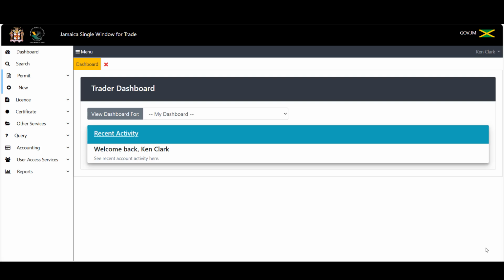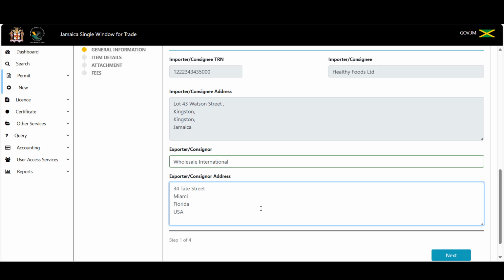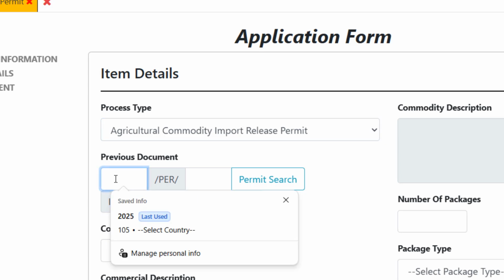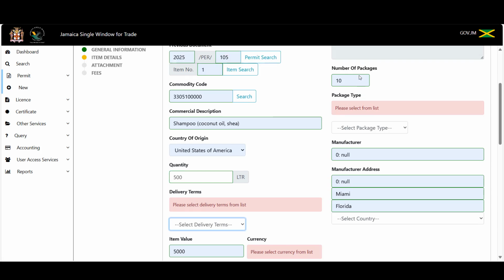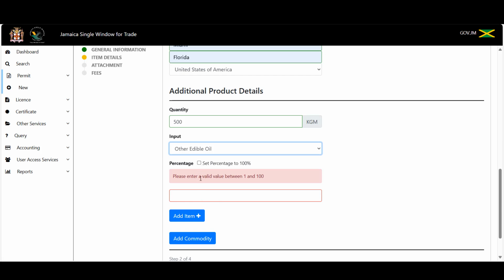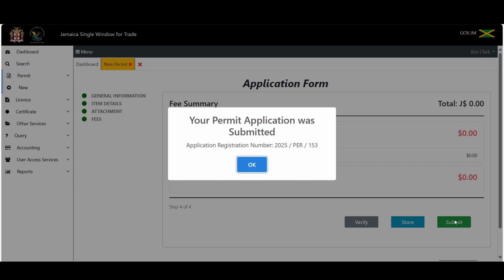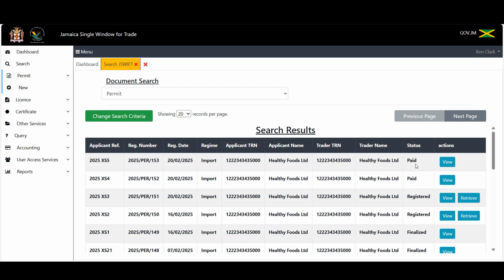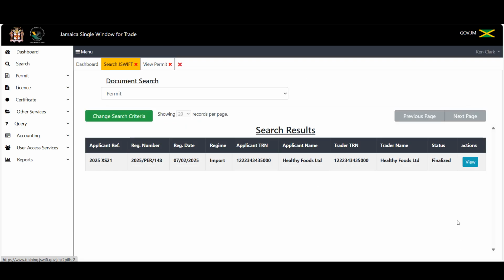How to Submit a JACRA Import Release Permit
This step-by-step tutorial guides you through the process of submitting a JACRA Import Release Permit for regulated imports. Learn how to ensure compliance by obtaining the necessary import permit before shipment arrival and properly processing the release to pay any applicable cess amounts. This tutorial covers permit requirements for Agricultural Commodity Imports, Coffee, Coffee Products, General Items, and the Agricultural Commodity Plant Import Permit.